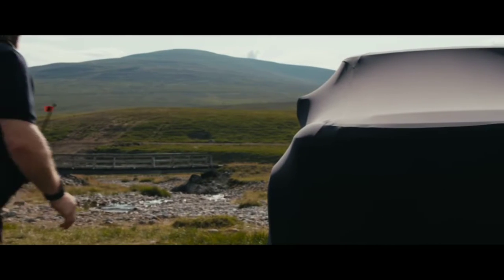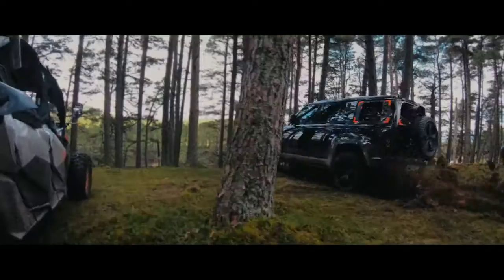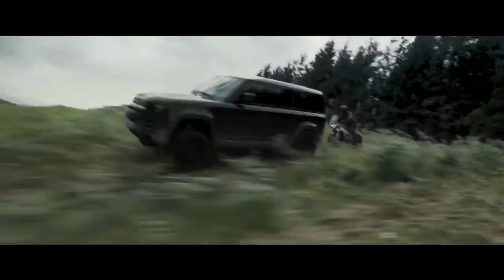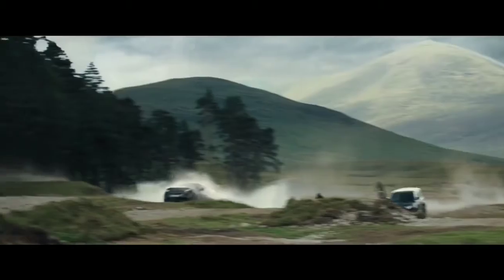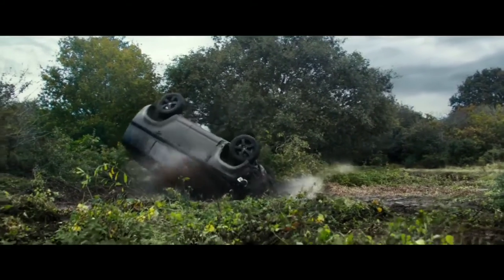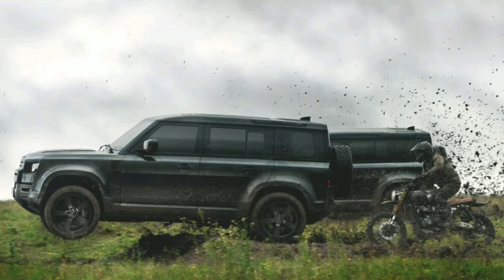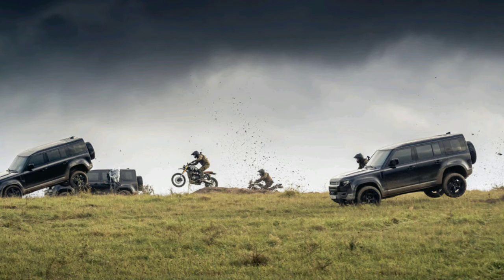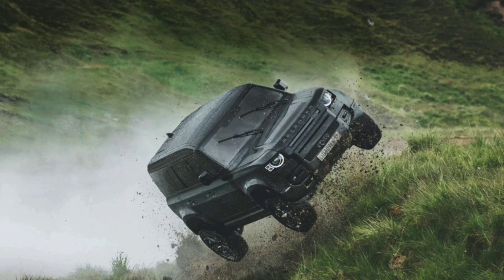All New 2020 Land Rover Defender Stunts | 2020 Land Rover Defender Perfect SUV for stunts & jumping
Land Rover has just released its latest television commercial starring the 2020 Defender. Featured in the upcoming James Bond: No Time to Die film, 10 Defenders with the VIN number “007” were pushed to the limits with no modifications to the body structure except the installation of a roll cage.